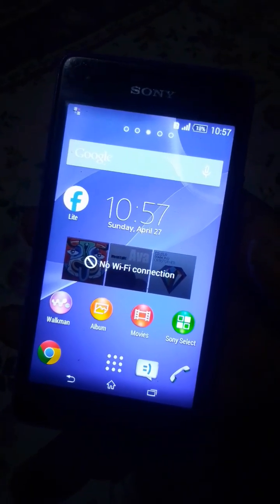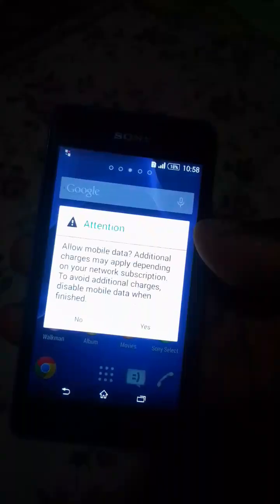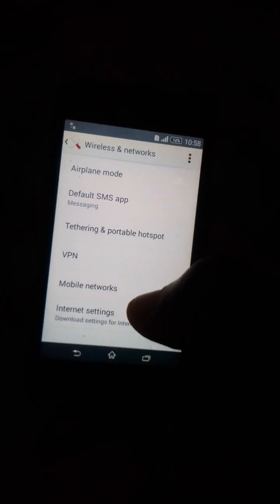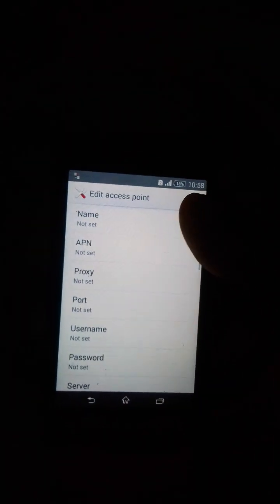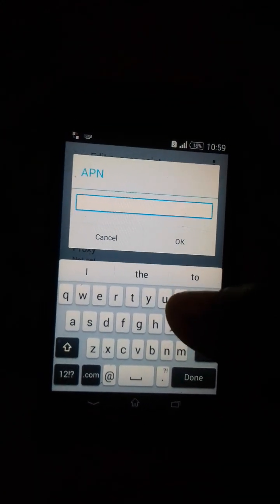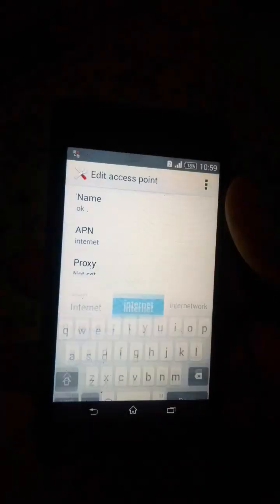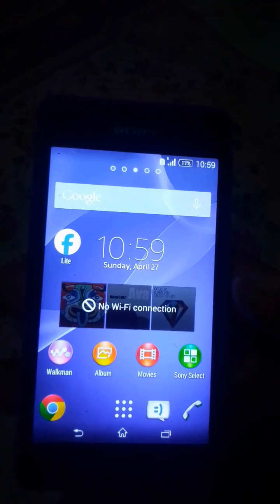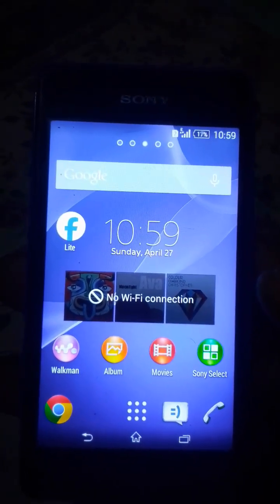How to fix mobile data is not working on Sony opera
Is your mobile data not working on your Sony Xperia while using the Opera network? Don’t worry — in this video, we’ll walk you through simple and effective steps to fix the issue and get your internet connection back up and running. Whether it's an APN setting problem, software glitch, or SIM card issue, we've got you covered!

📱 What you'll learn:

How to check and configure APN settings for Opera

Verifying SIM card status and mobile data toggle

Checking for software updates

Tips to troubleshoot data issues step-by-step

✅ Works for most Sony Xperia models and common Android versions.

🔧 Follow along and get your mobile data working again quickly!